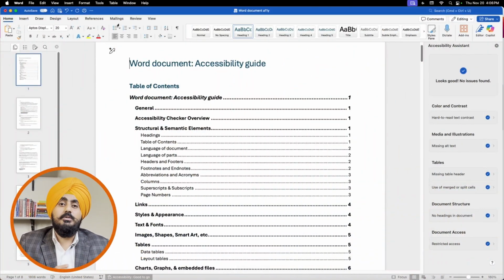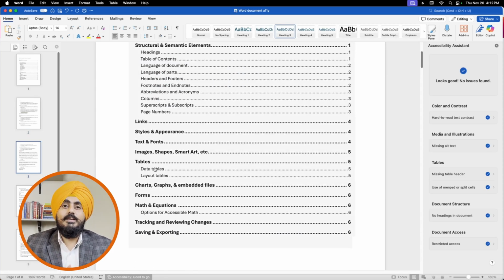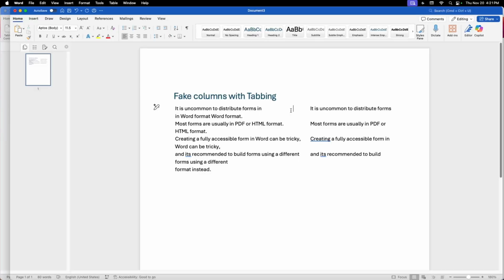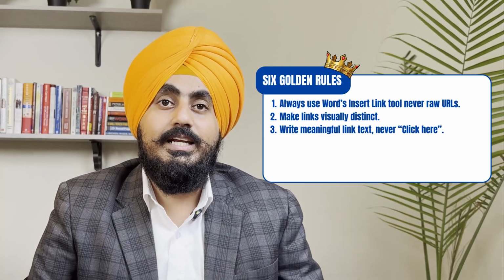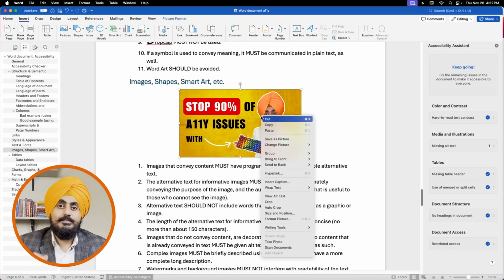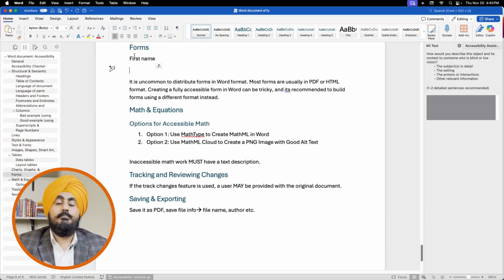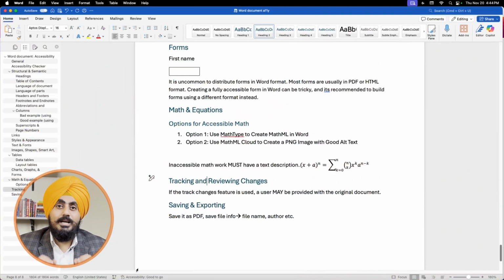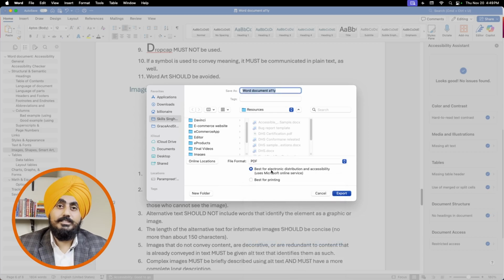STOP Shipping Inaccessible Word Docs | Here's the Fix That Takes 10 Minutes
Microsoft Word accessibility, accessible documents, WCAG 2.2, alt text, headings, tables, and screen reader testing, learn how to make your Word document fully accessible step-by-step.

In this step-by-step tutorial, you’ll learn how to make your Microsoft Word document fully accessible using WCAG 2.2 techniques. I’ll walk you through headings, alt text, lists, tables, links, reading order, and how to use Word’s Accessibility Checker the right way. We’ll also test the document with a screen reader to ensure it works for everyone.

⏰ Timecodes ⏰
0:00 — Introduction
1:32 — Step 1: The Right Foundation
2:41 — Step 2: Language Settings
3:41 — Step 3: Structural & Semantic Elements
5:53 — Step 4: Headers, Footers & Footnotes
7:09 — Step 5: Abbreviations & Acronyms
7:46 — Step 6: Columns
8:25 — Step 7: Superscripts & Subscripts
8:44 — Step 8: Page Numbers
9:26 — Step 9: Links
11:28 — Step 10: Styles & Appearance
11:59 — Step 11: Text & Fonts
12:46 — Step 12: Images, Shapes, SmartArt
13:48 — Step 13: Tables
14:49 — Step 14: Charts, Graphs, Embedded
15:25 — Step 15: Forms
16:53 — Step 16: Math & Equations
17:42 — Step 17: Tracking & Reviewing Changes
18:45 — Step 18: The Accessibility Checker
19:22 — Step 19: Saving & Exporting